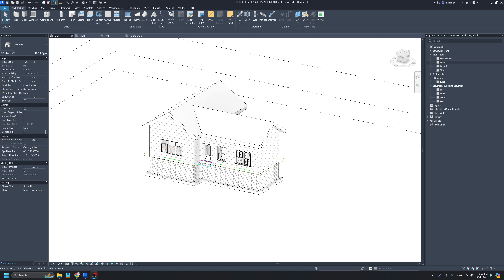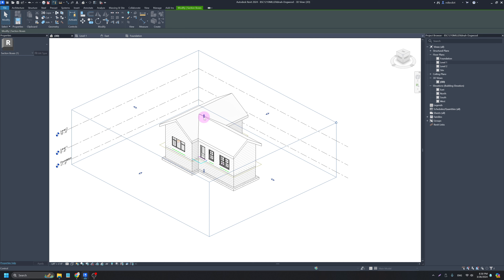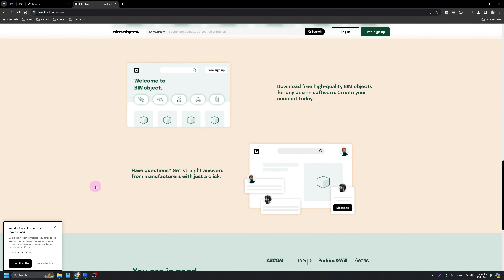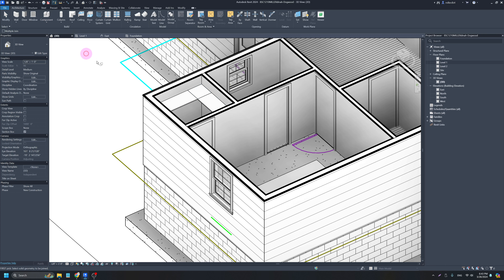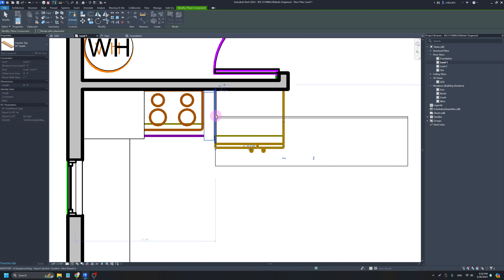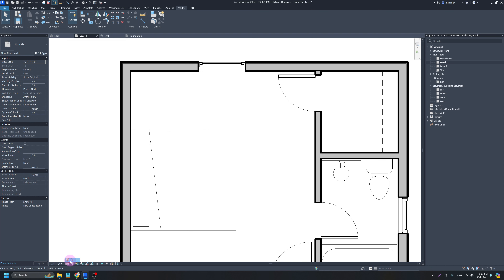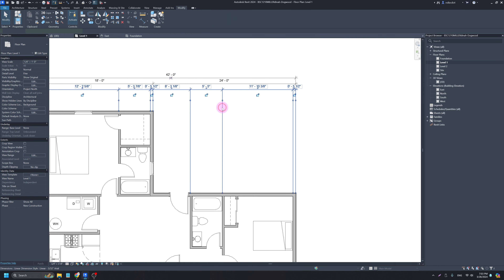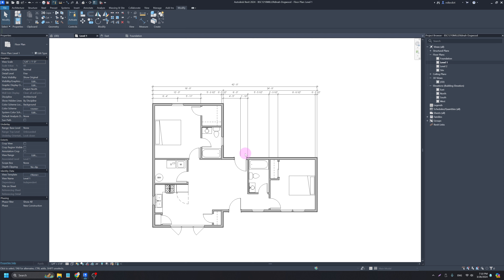BSC 1210 | Dogwood Part 03 [Components and Dimensioning]